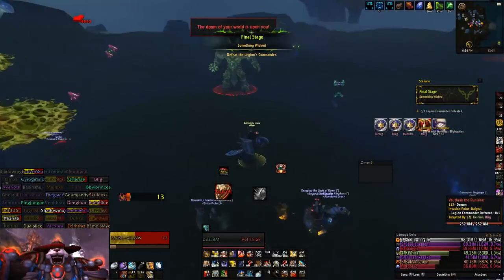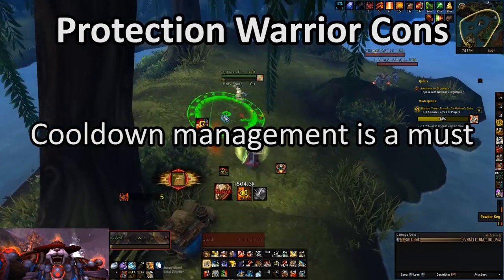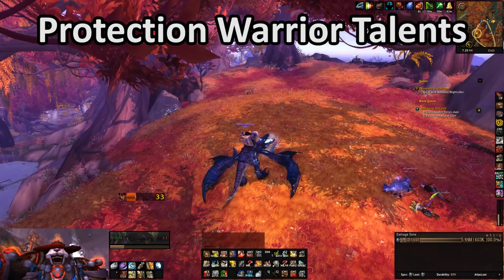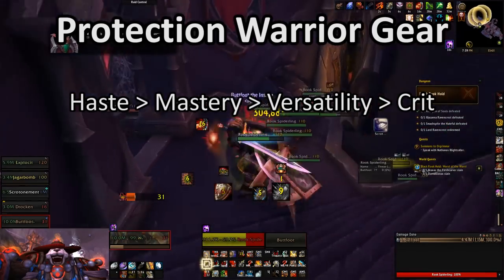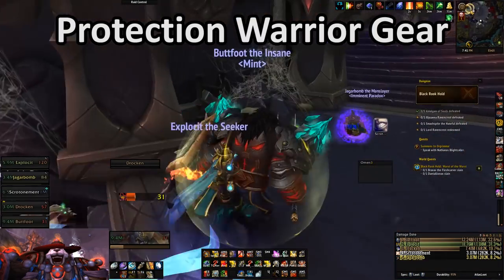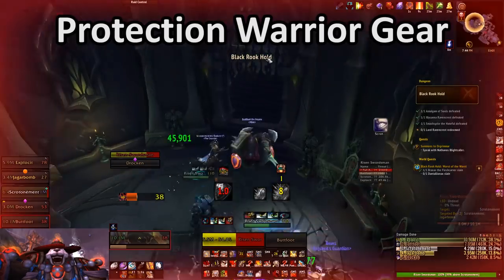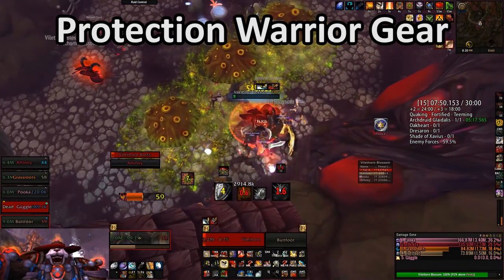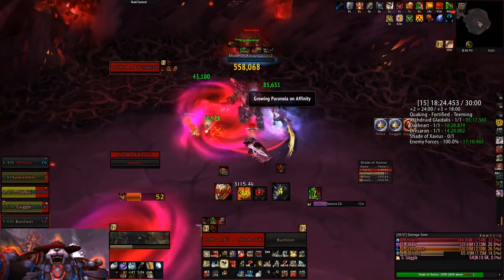Protection Warrior Guide (Legion Patch 7.3.5)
Protection Warriors are a tremendous amount of fun to play, especially in the current tier! Let's get down and dirty with the class voted "Most Likely to Impersonate a Metal Ping-Pong Ball!"

This is the complete - and probably final - video guide on how to play a Protection Warrior in Legion. If you want a written guide, check out my Official Wowhead Protection Warrior guide

Enjoy it, and ask questions if you have them!